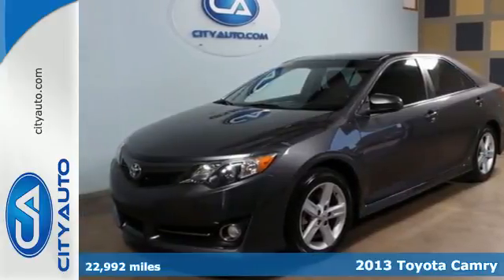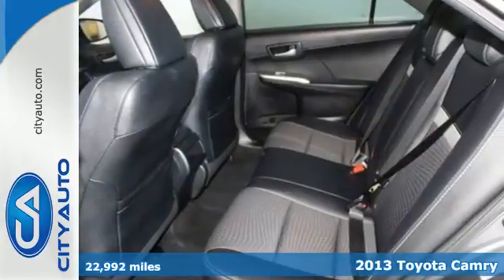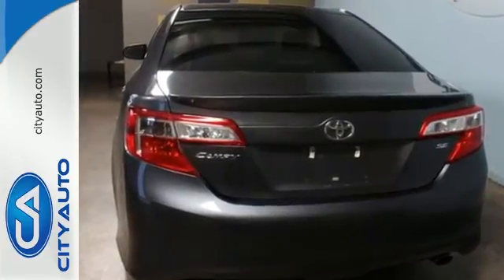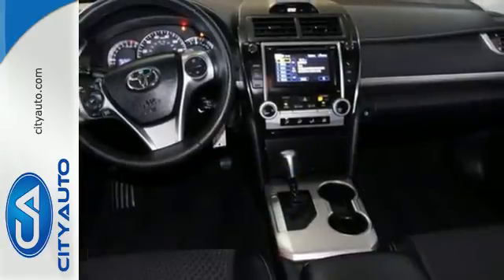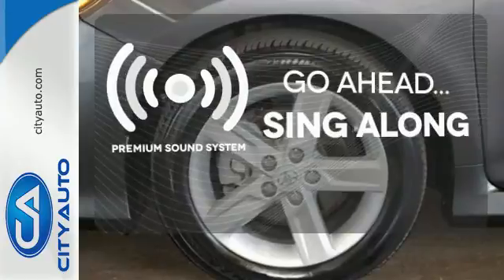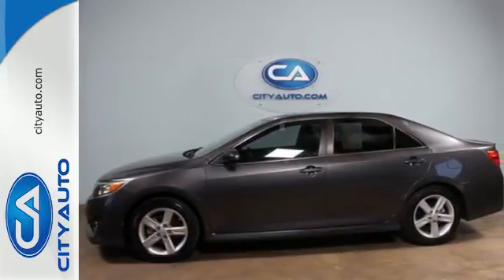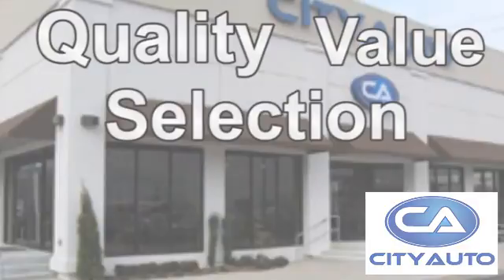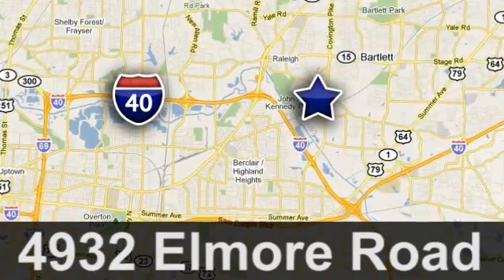2013 Toyota Camry Memphis, TN #330877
Year: 2013
Make: Toyota
Model: Camry
Trim: SE
Engine: 4-Cyl
Transmission: Automatic
Color: Gray
Interior: Black
Mileage: 22992
Stock #: 330877
VIN: 4T1BF1FK6DU662102
Nice Camry! Clean One Owner. With Paddle Shift Controls, Bluetooth and more! Great fuel mileage! Amazing Comfort. Classy, Sporty good looks. Clean CarFax. Looks and runs like new. No Accidents. Sleek lines, smooth ride.

Address:
4932 Elmore Rd